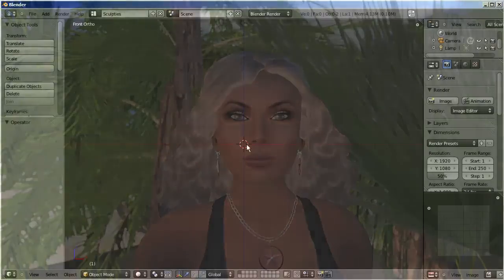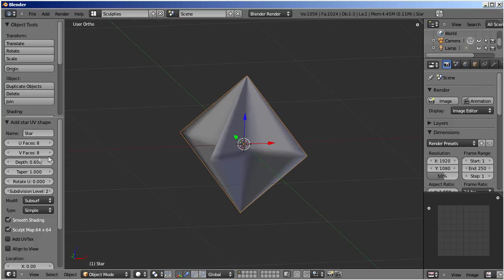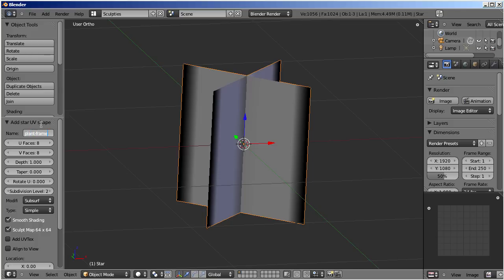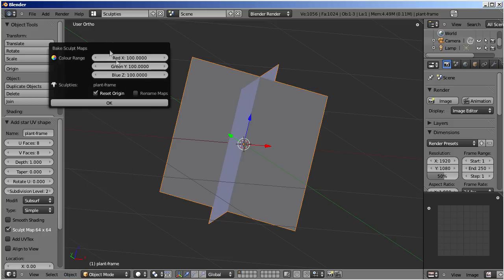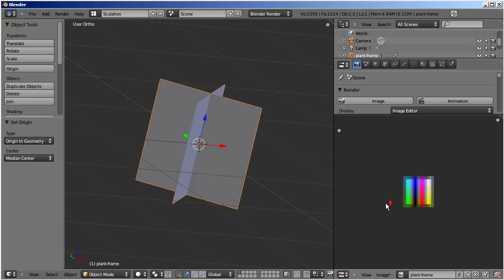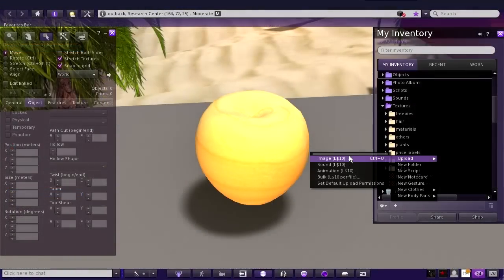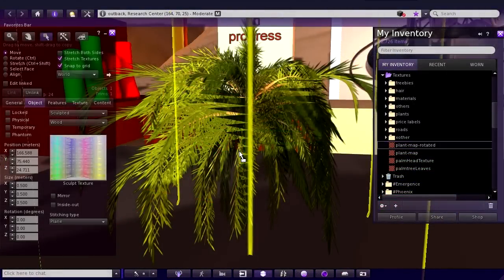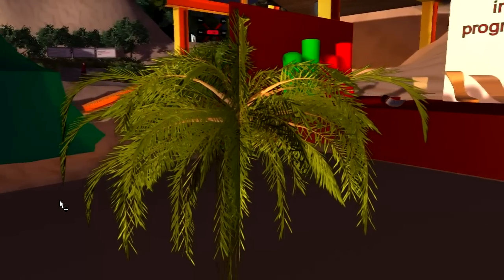Plants and alpha-sorting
The tutorial shows how you can make a simple sculpted plant. It concentrates on the upper part of the plant and discusses one frequently occuring issue with Alpoha sorting and how it can be avoided.